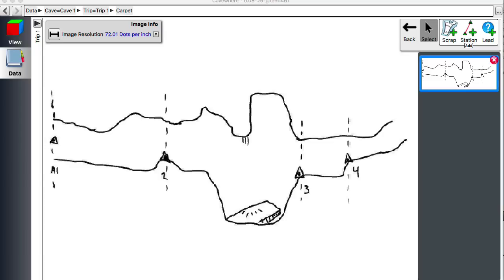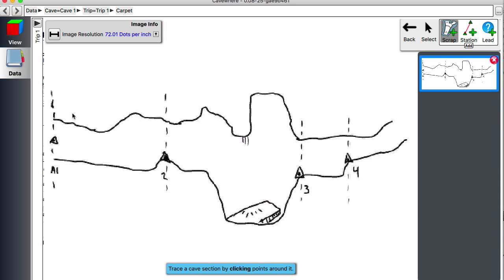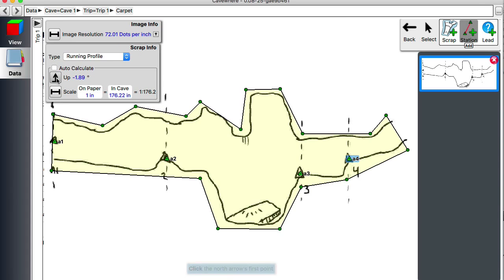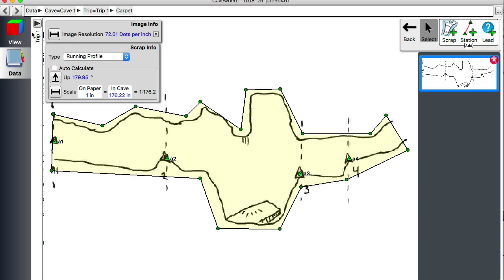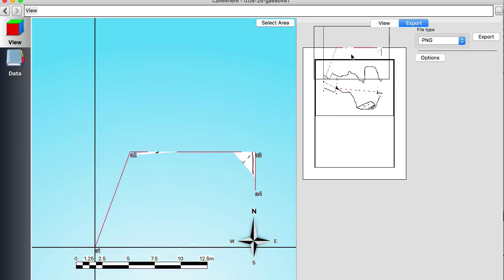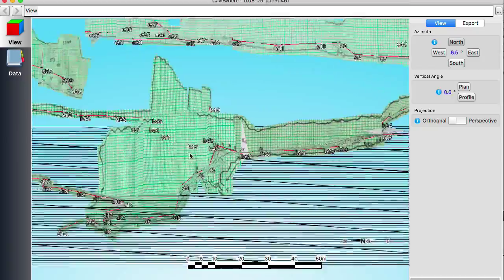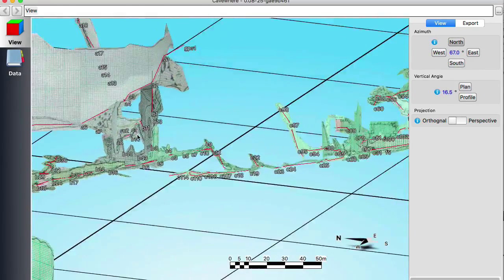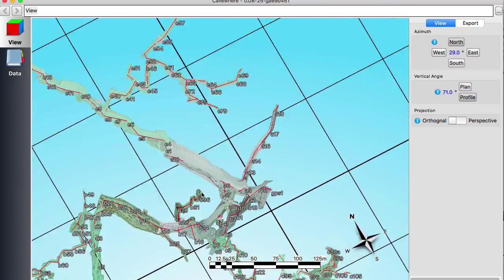How to create projected profiles in Cavewhere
A quick how to video on how to create projected profiles from running profiles in Cavewhere.